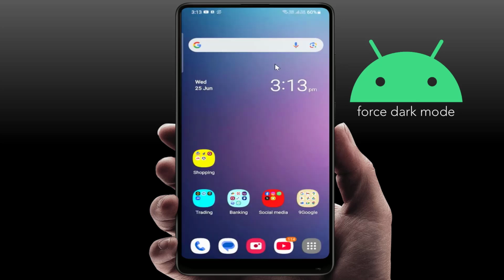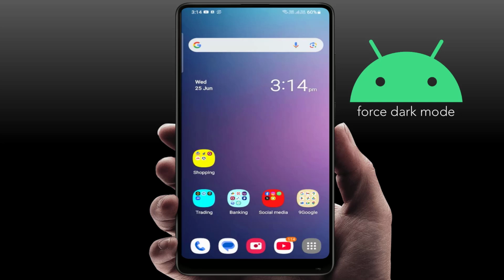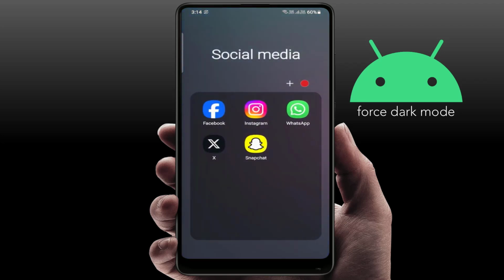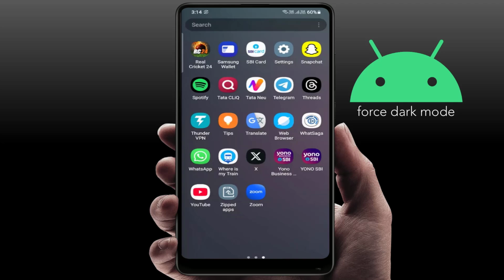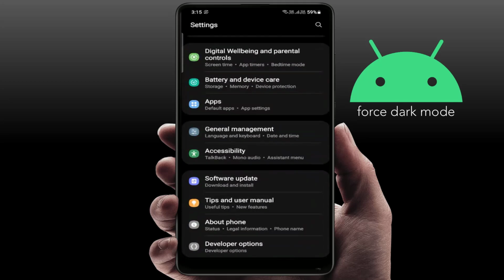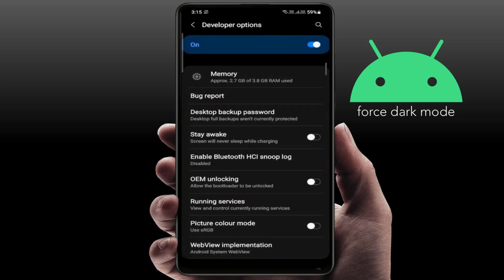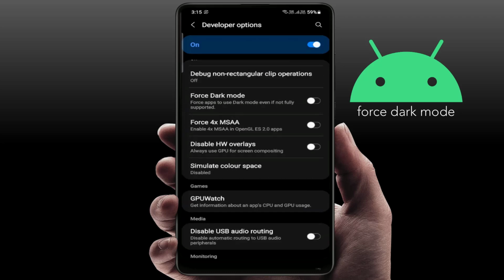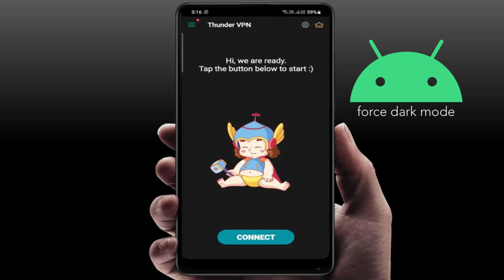How to Force Dark Mode on Unsupported Apps in Android (No Root No Extra App) | Easy Guide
Force Dark Mode on ALL Apps! Dark Mode Everywhere 😎📱

Tired of Bright Apps Ruining your Dark Theme Experience on Android? We’ll Show You How to Force Dark Mode across All Apps Even Those That Don’t Officially Support It Using a Hidden Setting Inside Developer Options. No Root Required! Enable Dark Mode Everywhere With Just A Few Taps, Making Your Phone Easier on the Eyes & Saving Battery on OLED Screens. To Enable this Setting Watch our Video, Thank you.